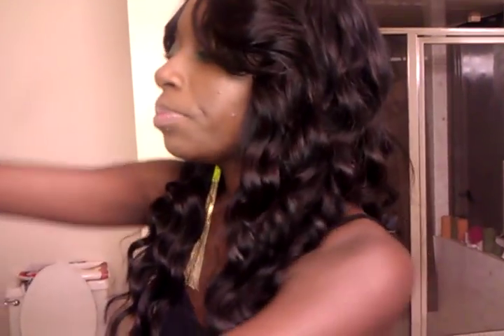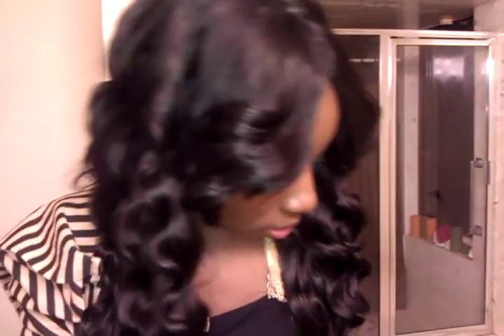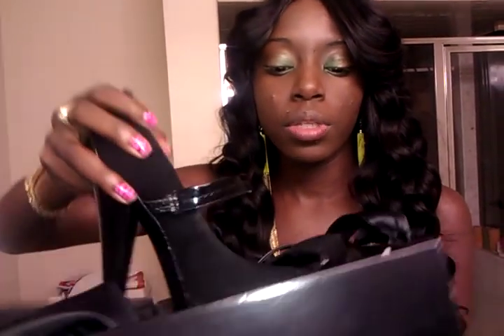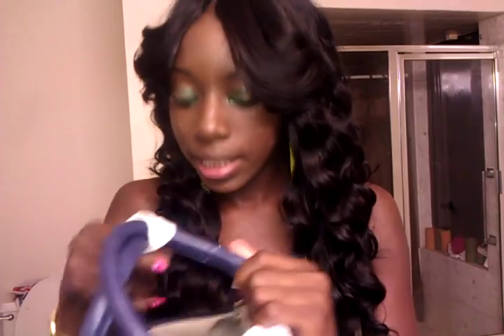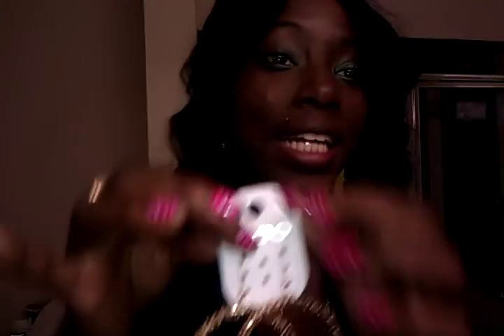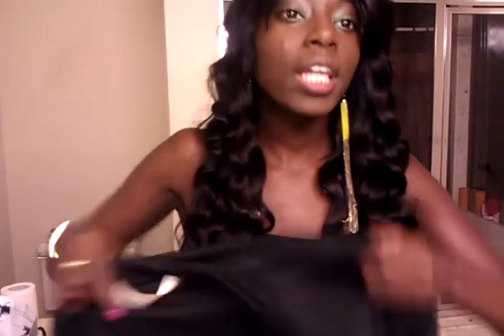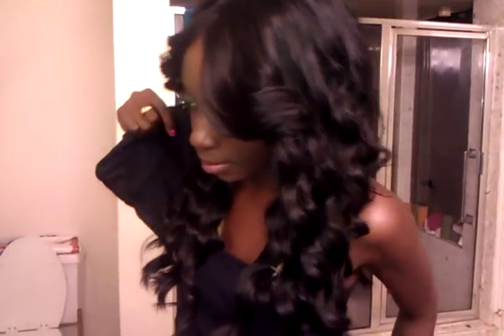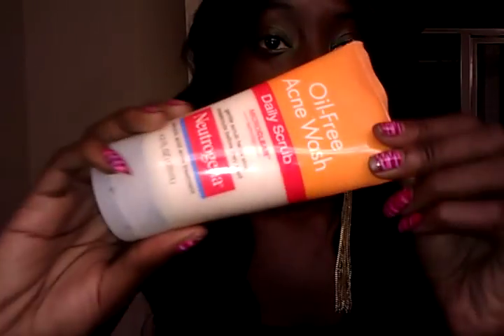Aldo, Shiek's, Image, justins clothinng Haul! :)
-any Questionss or comments leave them below :)